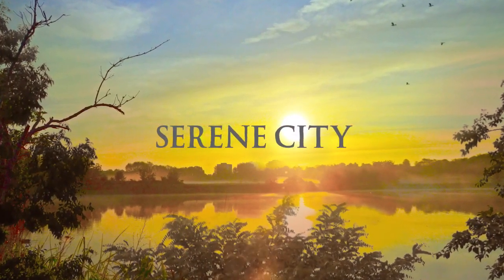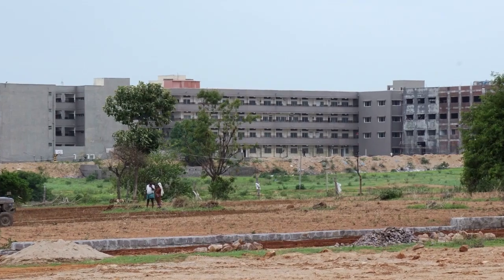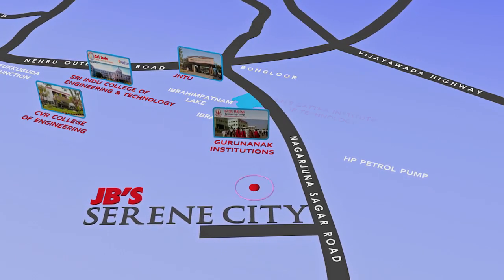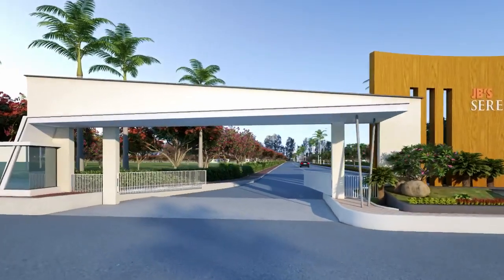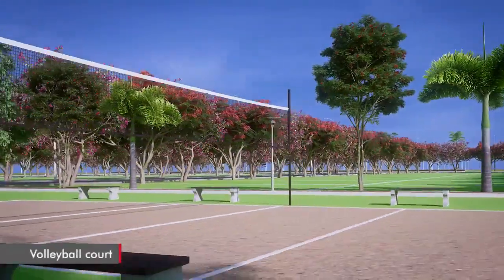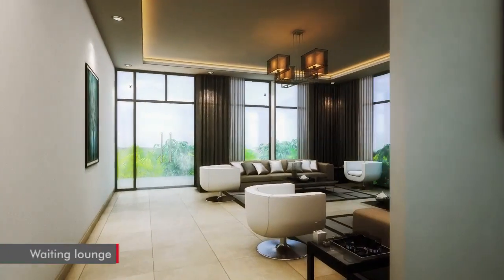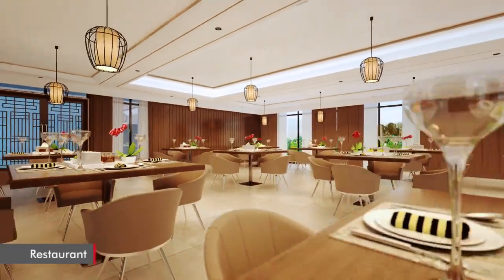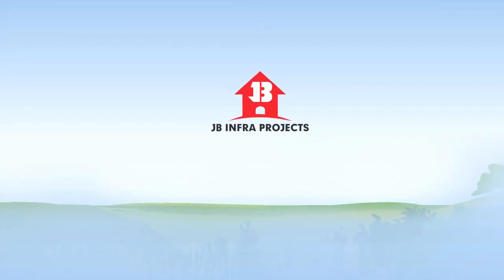JBS SERENE CITY